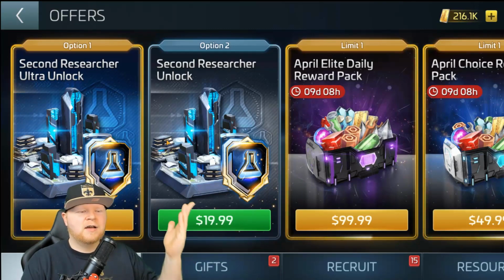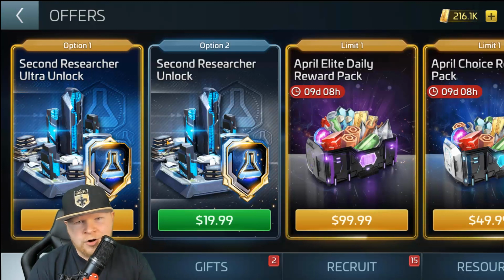Greed | Second Research now unlockable in Star Trek Fleet Command at a 300% markup vs Builder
So today there will be two videos and it would be awesome if @everyone could watch them both, but in this one I just needed to provide some constructive criticism to Scopely and the team at Star Trek Fleet Command. With the new update came the second research option which is something player's had asked for ever since the second builder came out. They responded by providing just that, but at a 300% mark up.

Topics covered:

1. GREED
2. One of the 7 Deadly Sins
3. Also a character in many great animes
4. If you have any game mechanic questions, feel free to drop those questions in the comments!

Wanna buy Deuce something? Here's the Amazon wish list!:
on my YouTube channel. BUT many of you probably don't know she's never even tried STFC before (even though she's a huge gamer, mostly console). So, she decided to download Star Trek Fleet Command see if she liked it or not. This is a part 1!

Topics covered:

1. What brought her to the game
2. Trouble with Tutorials: Confusion on what to do
3. Things she needs to keep playing
4. If you have any game mechanic questions, feel free to drop those questions in the comments!